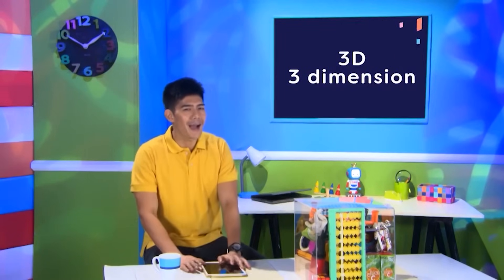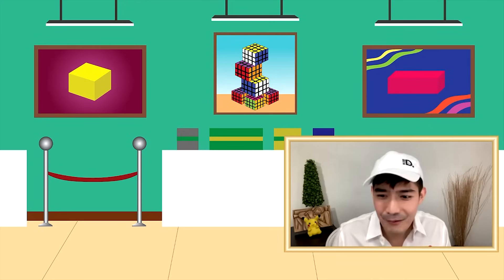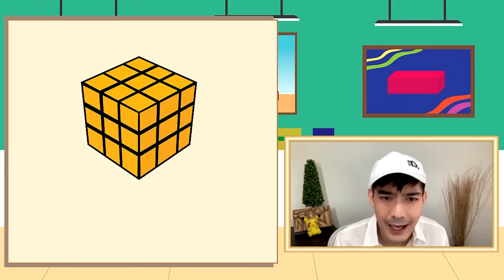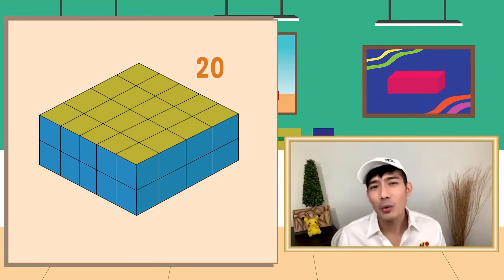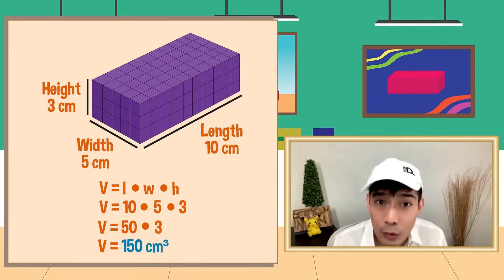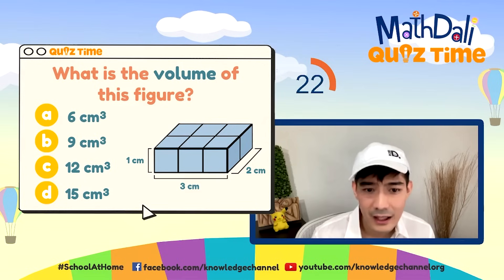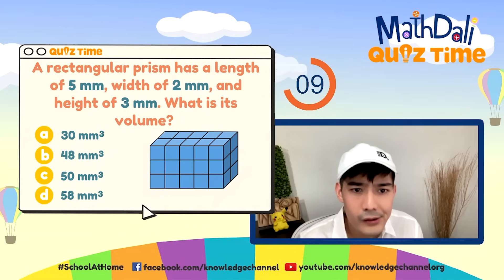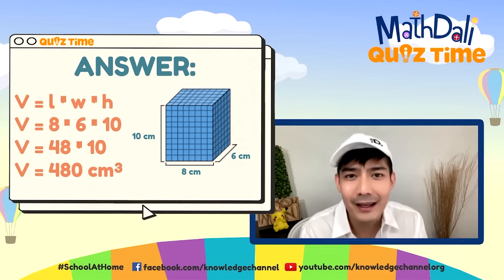Volume | MathDali LIVE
Ano ba ang ibig sabihin ng "volume" sa Math? Let's talk about it kasama si Kuya Robi Domingo sa MathDali!

Join us LIVE every Wednesday, 11:30AM sa Knowledge Channel Facebook page at FYE Channel ng Kumu!

You could also watch weekly streams on Knowledge Channel every Thursday and Saturday, 11:20AM!

3rd Floor Main Building, ABS-CBN Compound, Sgt. Esguerra Ave., South Triangle, Diliman, Quezon City